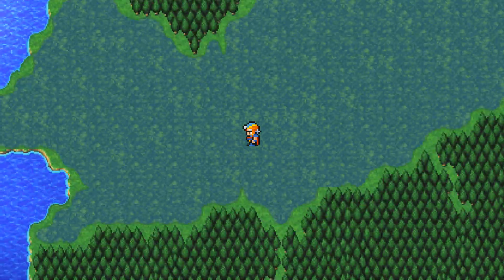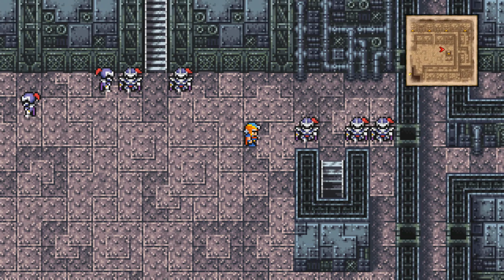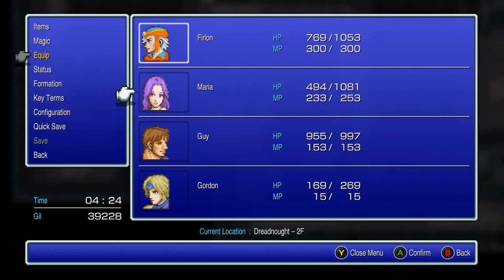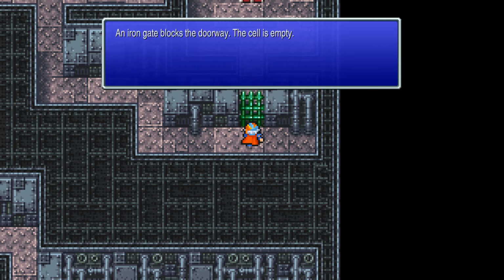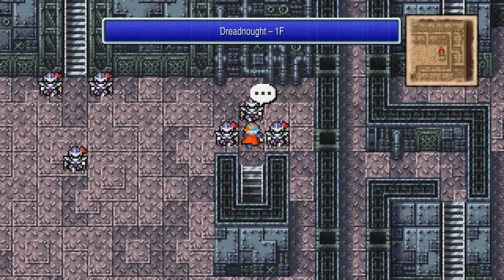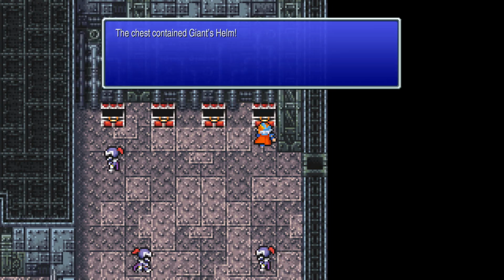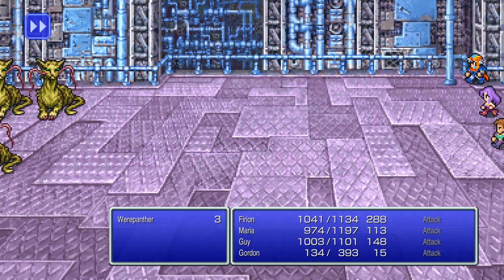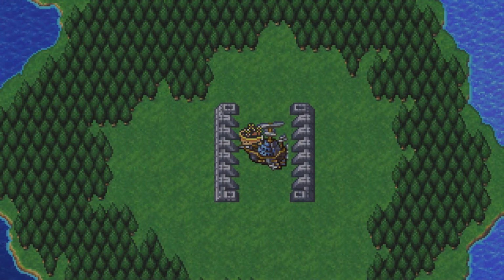Let's Play - Final Fantasy 2 - Pixel Remaster - Part 6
The Dreadnaught - Rescue the Princess - Who is the Dark Knight??